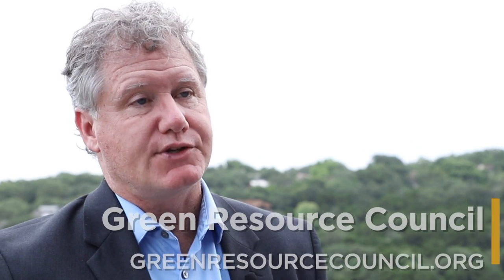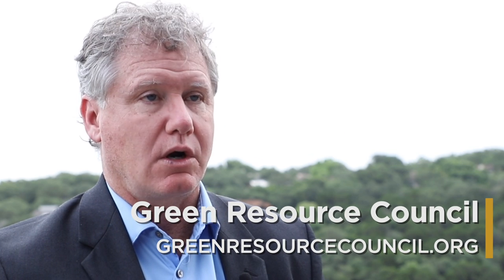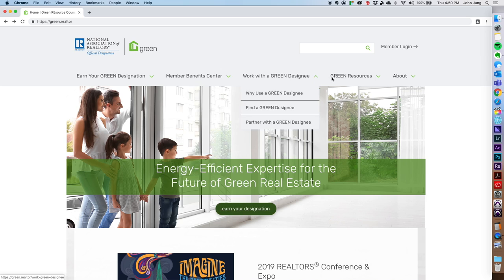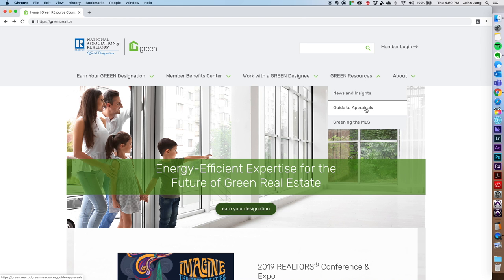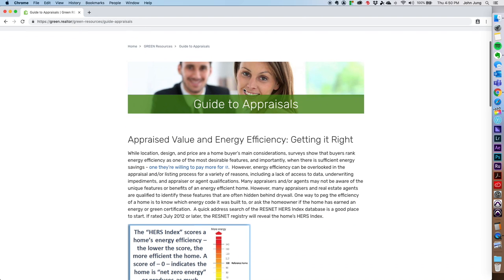Constructing a Green, Global Future: Two Quick Tips with Craig Foley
Sustainability advocate Craig Foley of Rethink39 recently visited Austin as part of ABoR's Global Week. Here are two quick tips for green-minded members.